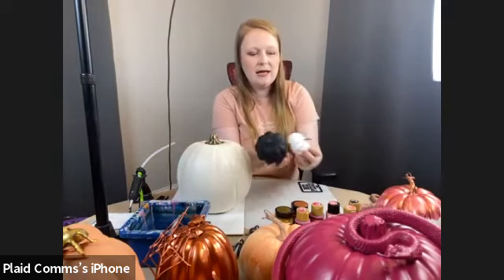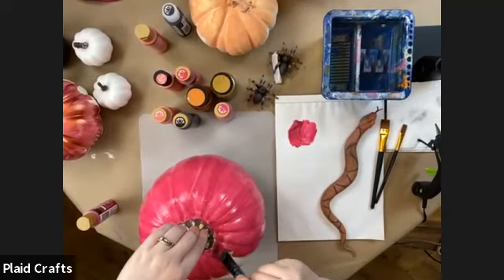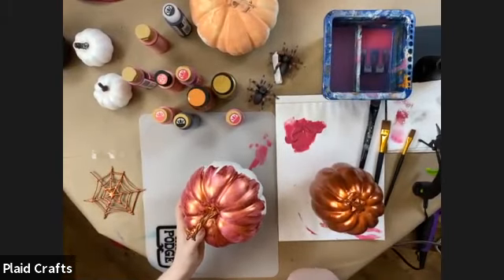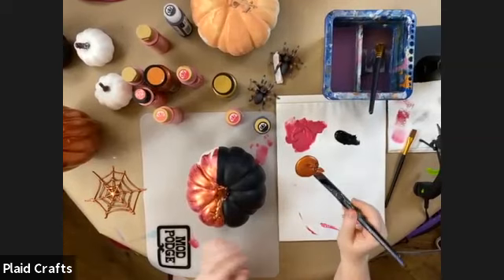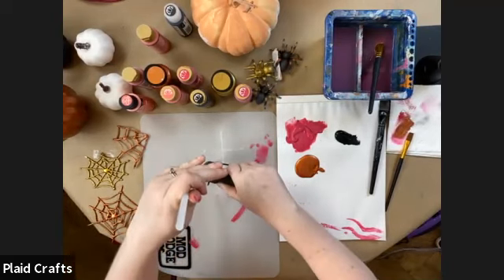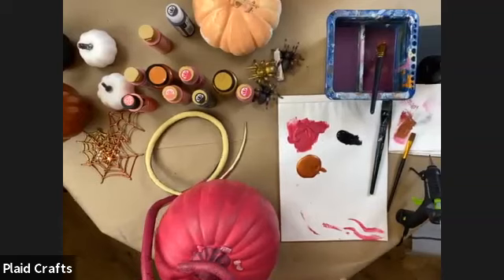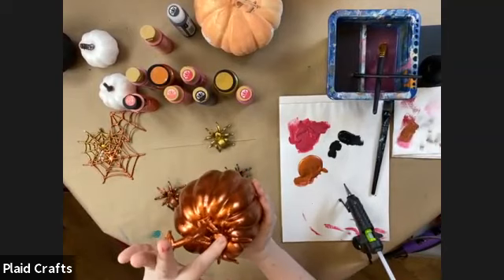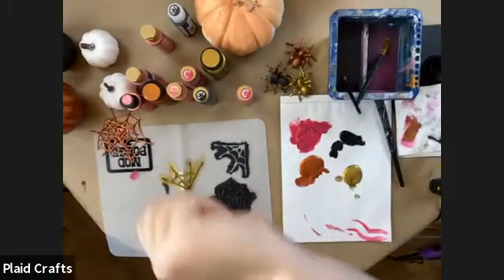Online Class: DIY Pumpkins: FolkArt Frightfully Funky Pumpkins | Michaels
Supplies:
FolkArt Treasure Gold: 10621891 Fire Opal
FolkArt Treasure Gold: 10621886 Gold
FolkArt Matte Acrylic: 10609909 Magenta
FolkArt Matte Acrylic: 10514700 Fire Coral
FolkArt Matte Acrylic: 10694521 Licorice
10365123 Craftsmart Brush Set
Hot glue
Silicone mat or wax paper
Assorted faux pumpkins
Rubber toy snakes and spiders

Online Class: DIY Pumpkins: FolkArt Frightfully Funky Pumpkins